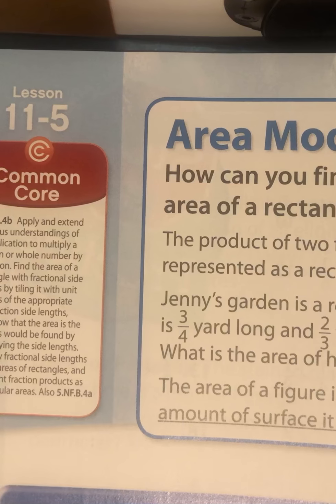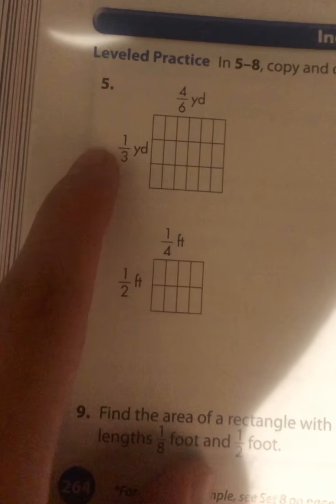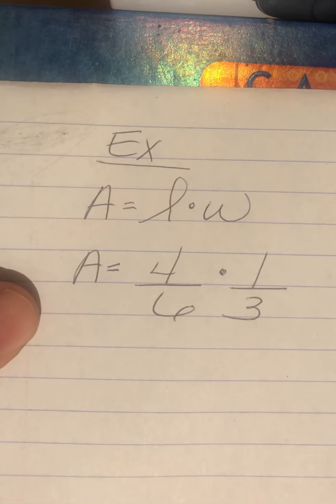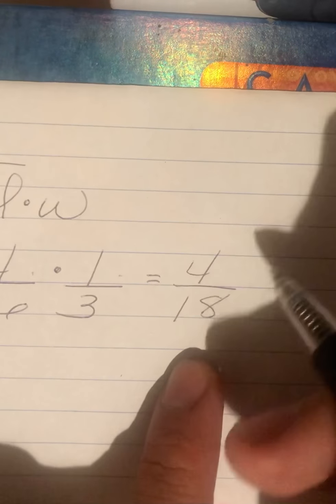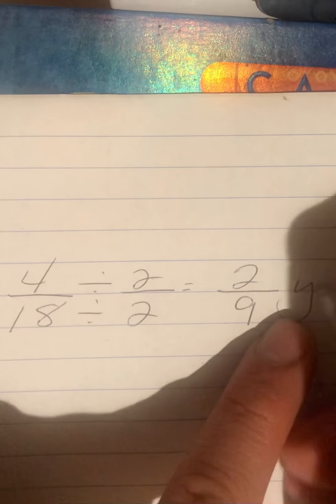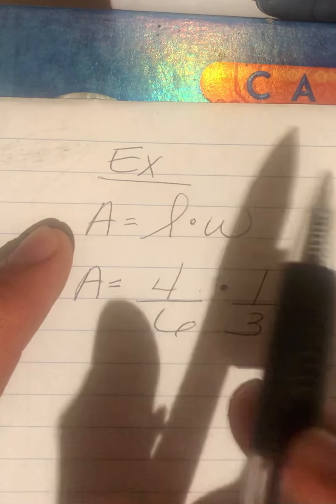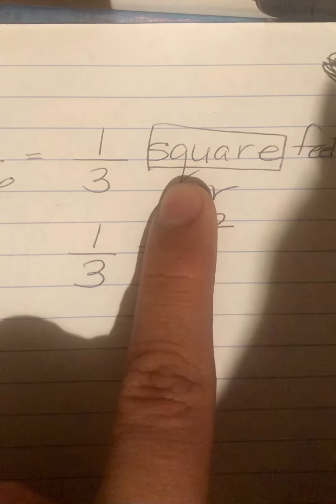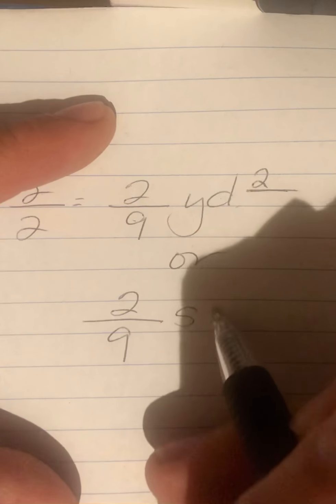Topic: 11, Lesson:5 Area Models